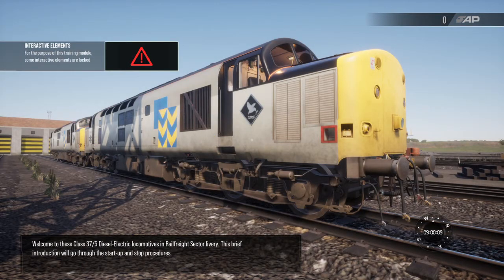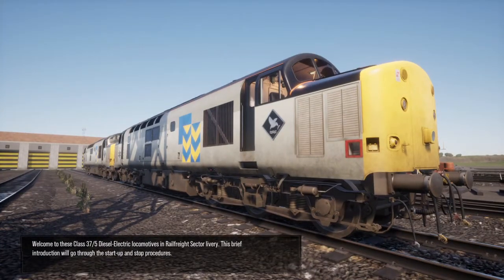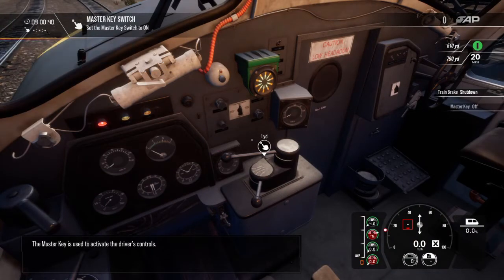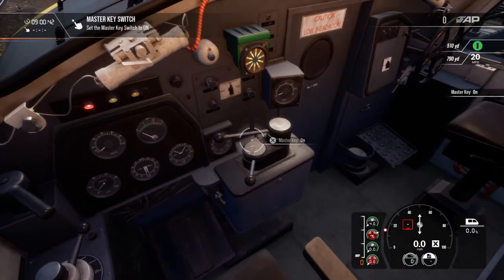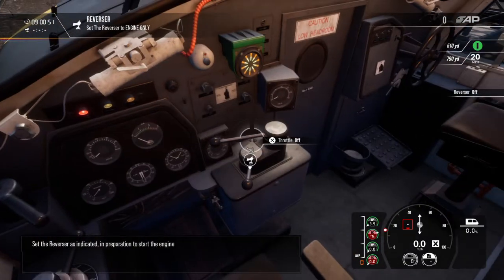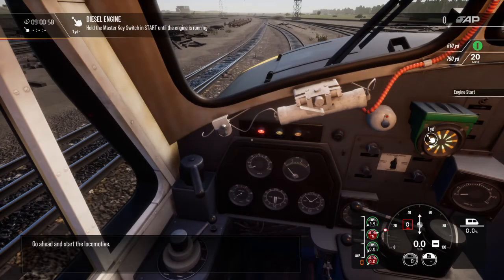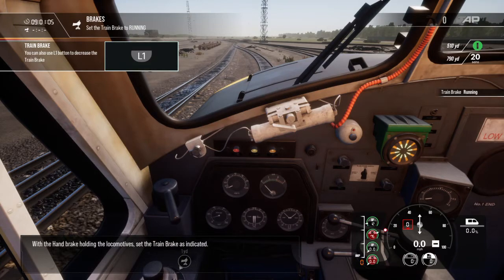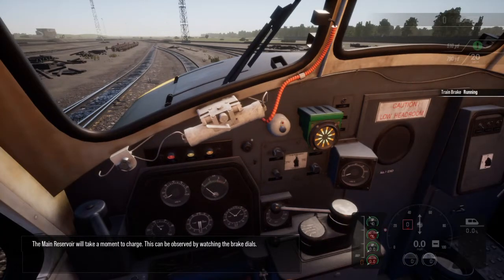TSW2 Class 37 Introduction - Tees Valley Line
Learn the basics of starting and stopping a Class 37 Diesel-Electric locomotive